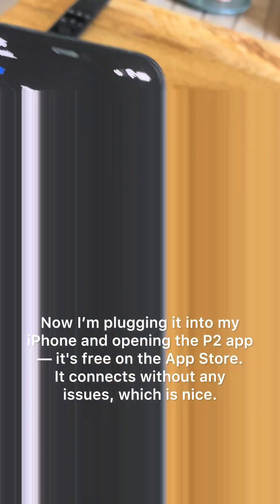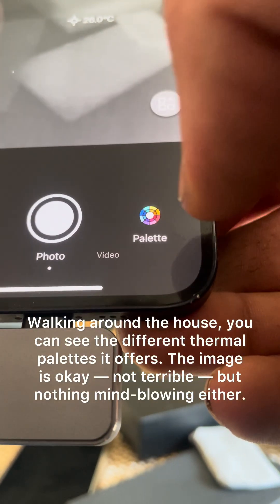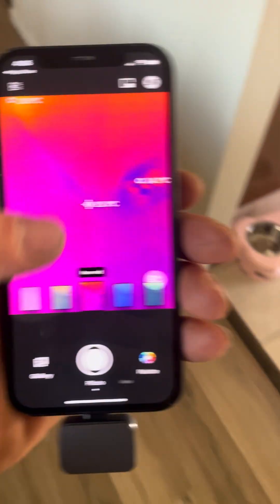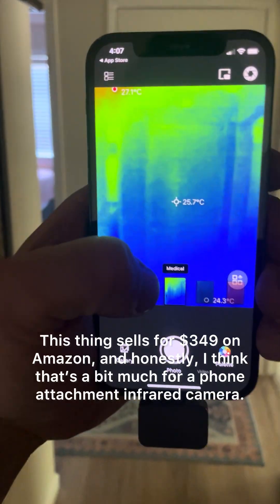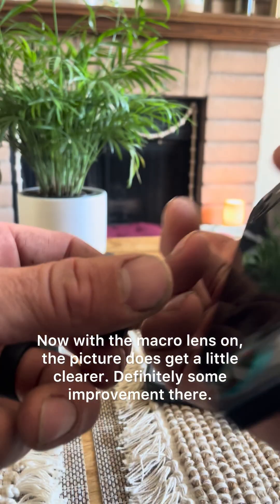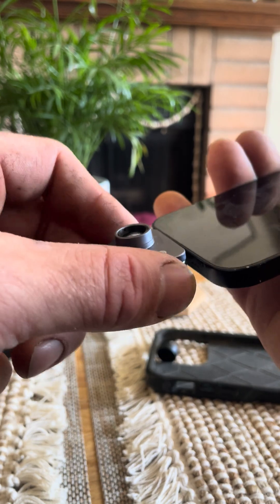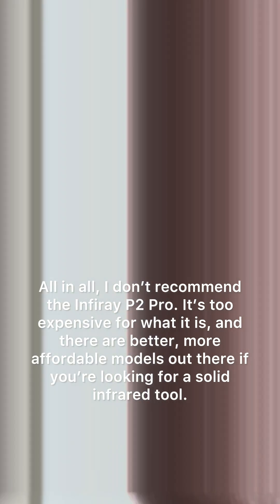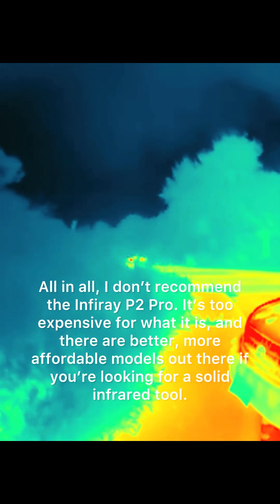InfiRay P2 Pro Thermal Camera Review (iPhone Version) | Compact, Capable, and Now More Affordable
In this video, I unbox and review the InfiRay P2 Pro thermal imaging camera designed for iPhone (Lightning connection). This compact device packs a punch with a 25Hz refresh rate, sharp thermal detail, and a magnetic macro lens for close-up inspection work—ideal for electronics, home diagnostics, and more.

At the time I filmed this, the price was higher, but since then it's dropped to $299, making it a much more competitive option alongside similar offerings from FLIR and Hikmicro. That price drop really changes the value equation.

🔍 What’s covered in the video:
• Thermal performance & image quality
• Macro lens detail on PCB & electronics
• Real-world testing on plumbing and insulation
• Pros, cons, and whether it’s worth it for your workflow

📱 Device: InfiRay P2 Pro – Lightning (iPhone) version
🔥 25Hz refresh rate, magnetic macro lens, pro-level features

If you're in the market for a pocket-sized thermal camera for inspection work or troubleshooting, this one’s worth a look—especially now at the new price point.